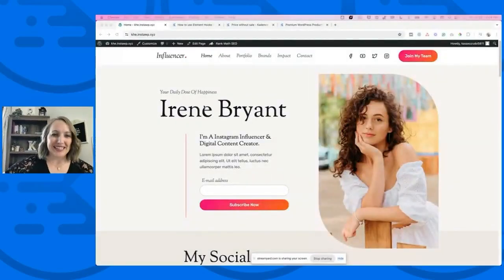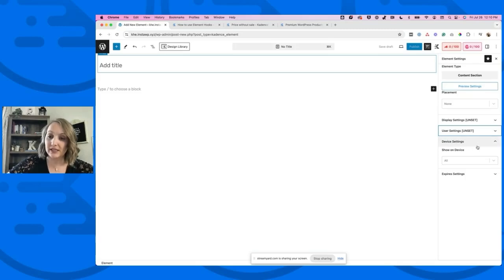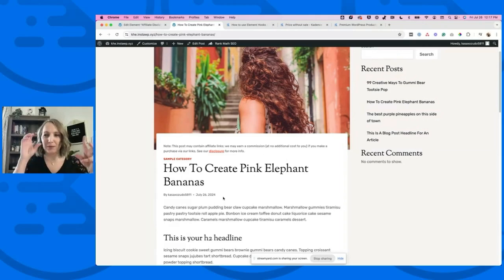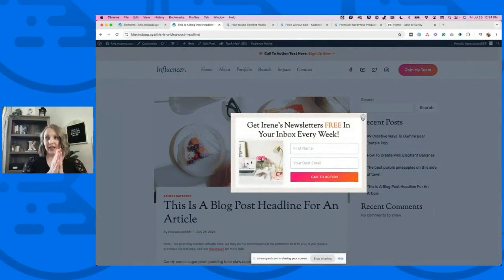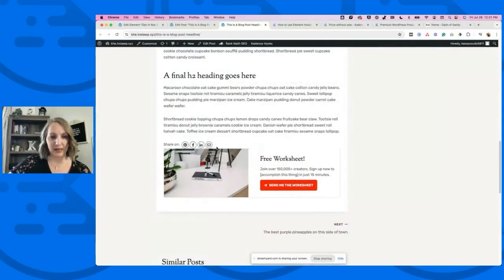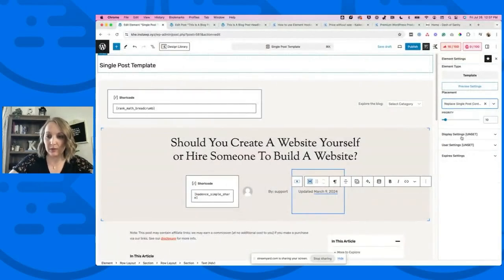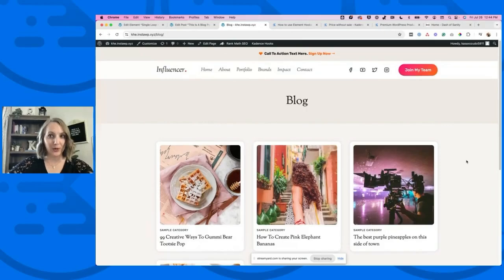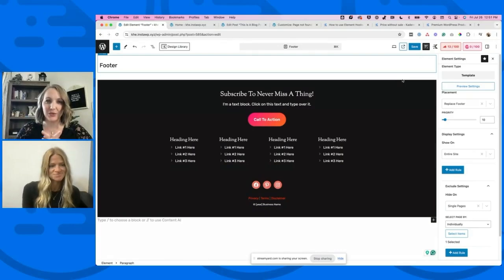8 Ways To Use Kadence Hooked Elements | Live Training Replay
to upgrade to one of our Kadence Bundles. You'll need it to access the Hooked Elements feature, which is only available in the Kadence Pro Theme Add-on Plugin ⚡️
ABOUT THIS VIDEO:
Discover the most popular ways to use Kadence Hooked Elements to take your website to the next level! This training was led by Katy Boykin, Marketing Manager at KadenceWP and a long-time user and customer. She demos the basics of getting started with element hooks and showcases real-world examples!
TIMESTAMPS:
00:00 Intro
00:34 Overview of Kadence Element Hooks
01:23 Setting Up Your Demo Site
02:07 Installing and Activating Plugins
04:05 Creating and Configuring Element Hooks
04:51 Understanding Element Types
06:31 Placement and Display Settings
10:17 Using Element Hooks for Affiliate Disclaimers
15:02 Visual Hook Guide for Kadence
17:58 Creating a Modal Pop-Up
22:54 Opt-In Box with Lead Magnet
26:44 Using Shortcodes for Granular Control
27:33 Dynamic Content Placement Options
30:01 Customizing Single Post Templates
31:44 Implementing Custom Post Types
34:43 Previewing and Adjusting Blog Post Layouts
37:03 Creating Custom Sidebars
39:27 Designing Custom Archive Cards
42:28 Building a Custom 404 Page
45:15 Customizing the Footer
48:53 Q&A and Final Thoughts